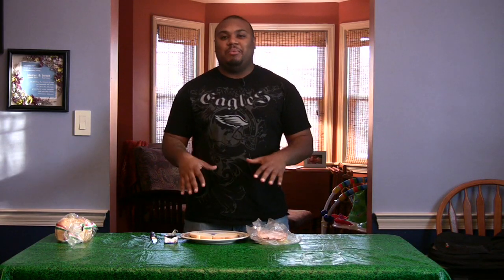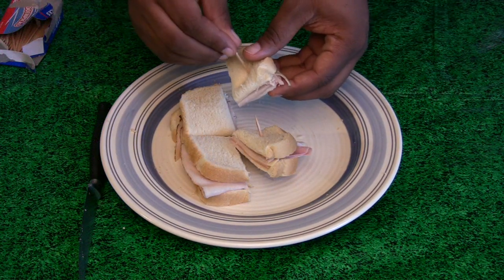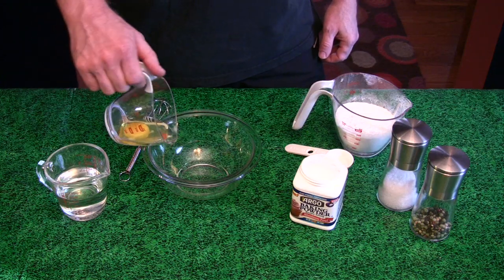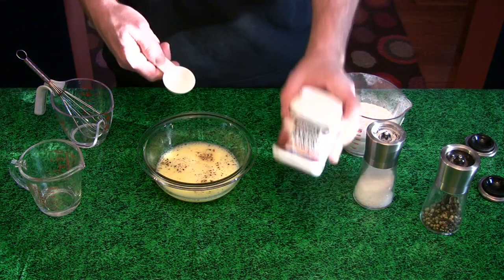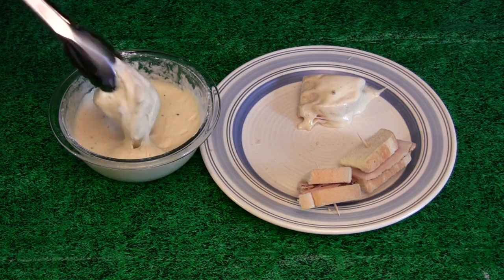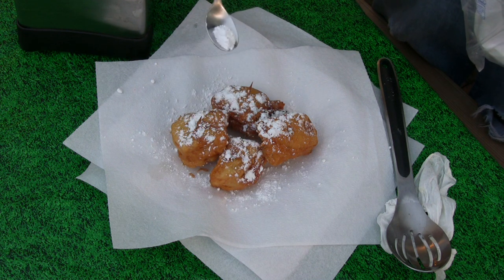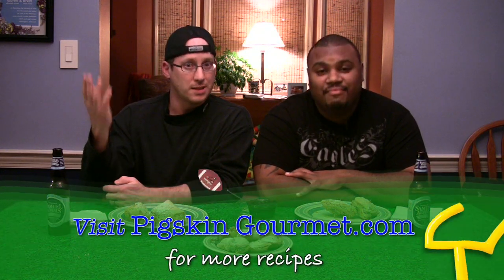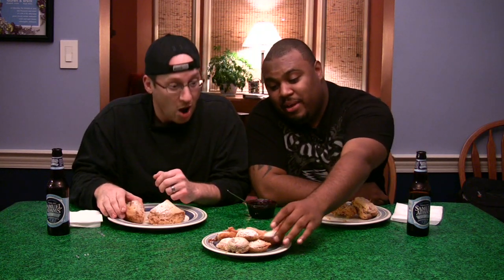Monte Cristo Sandwich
Deep fried sandwich goodness!